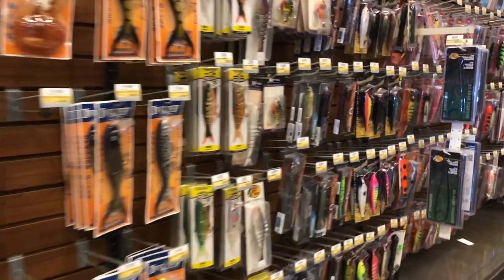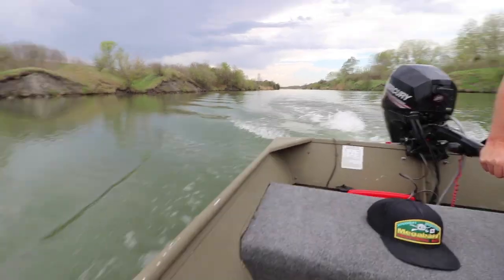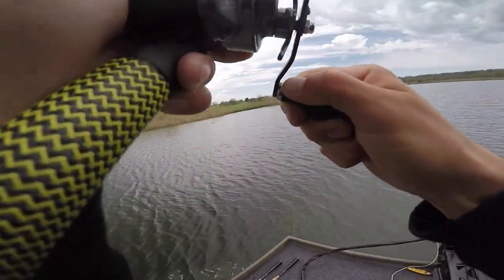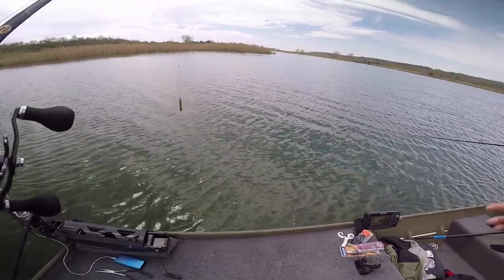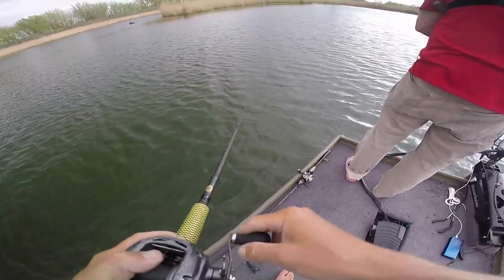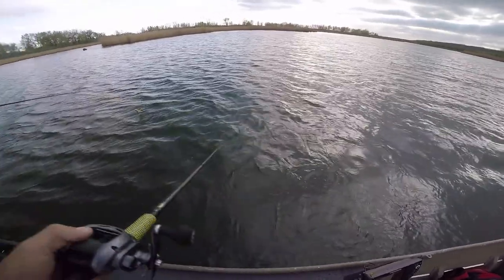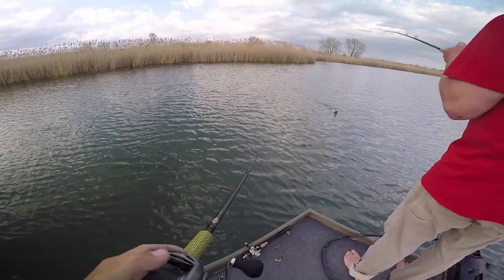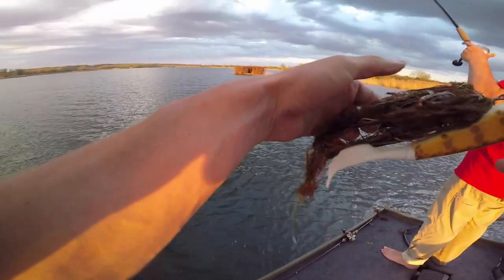$100 Bass Pro Shops MUSKY CHALLENGE!! HEARTBREAKING Day Muskie Fishing Strip Mine In Illinois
Illinois, we will be back in a couple weeks in the Chicago area. Don't sweat it!

After all the bass fishing we did down south, I’m stoked to be able to fish for musky where we can this half of the trip. We decided to shake things up a bit and grab some baits from Bass pro (and use the 1 musky bait I have with me) and head out to some strip mines in Illinois to try and catch at least 1 musky on the baits we bought. We ended up grabbing 4 baits, leaders, and pliers which came out to $100 and hit the lake. James and I decided any catch would be a challenge complete.
Shout out and thanks to Jeff of Just Keep Casting and Ryan for pointing us in the right direction on the water. Really appreciate it guys!

Shimano Tranx
Daiwa Lexa